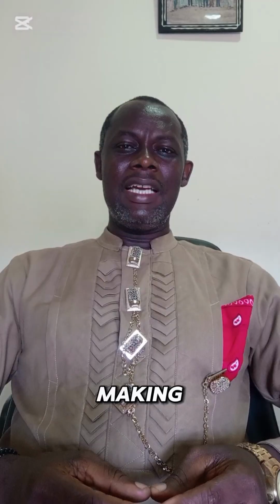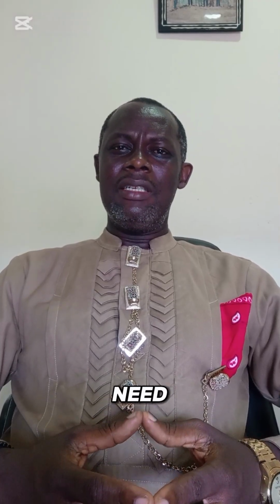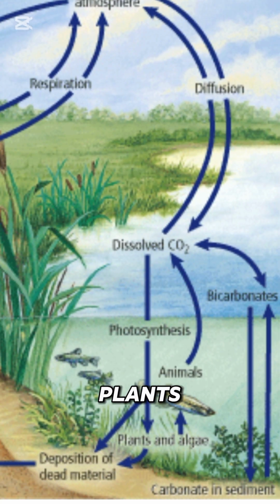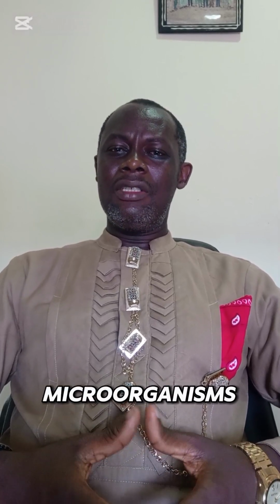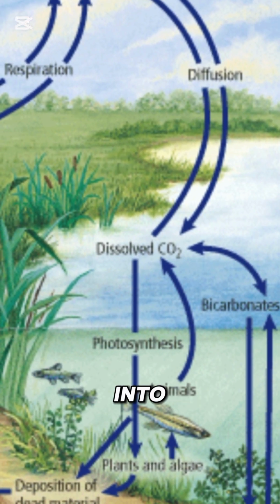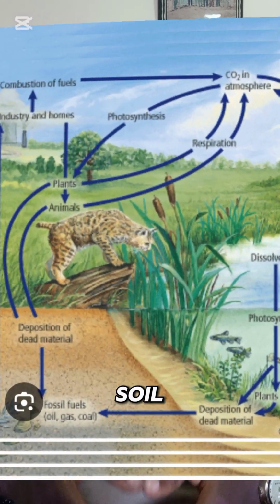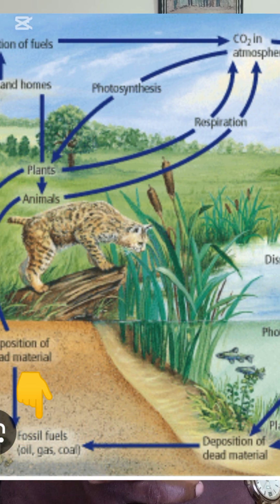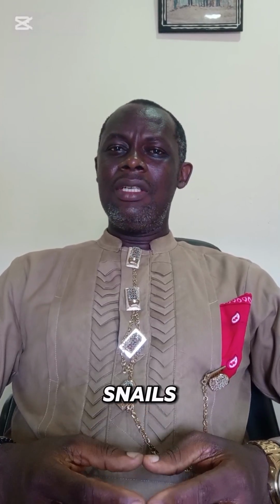THE AQUATIC CARBON CYCLE. By Dr. Gijo, A. H.